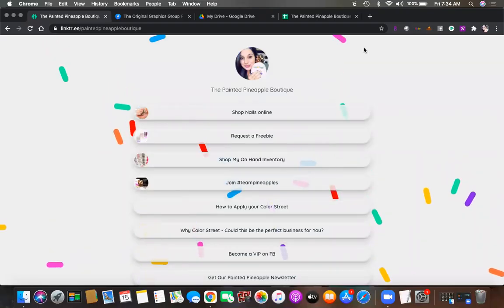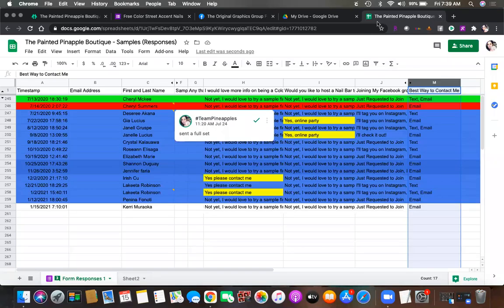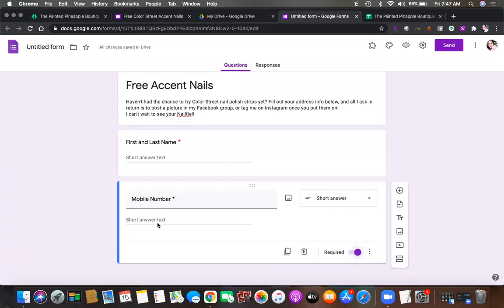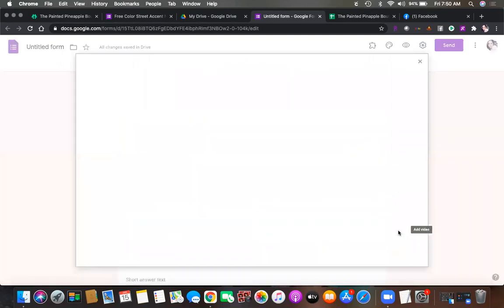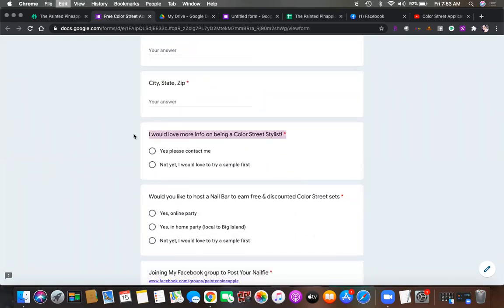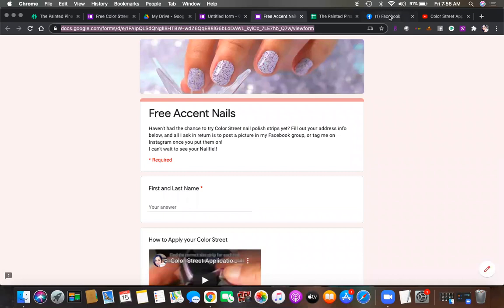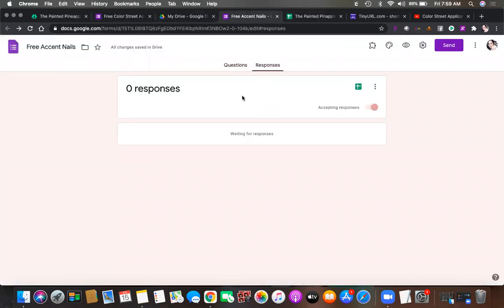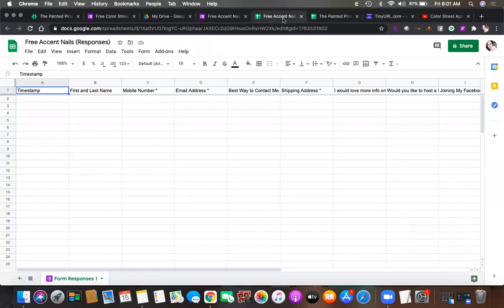Creating a Google Form for Color Street Sample Requests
Includes info on how to create a tiny url link, and how to receive a notification when your form is filled out.